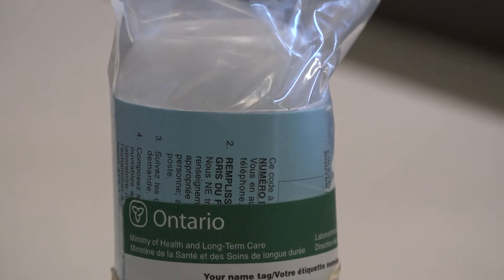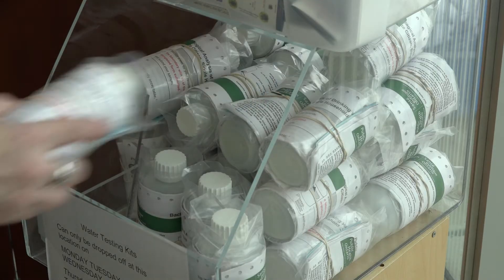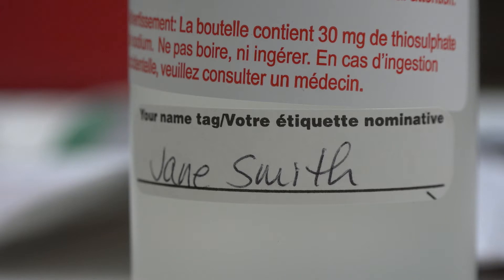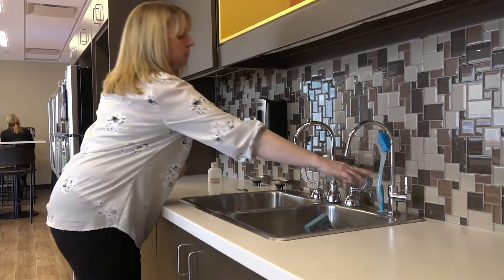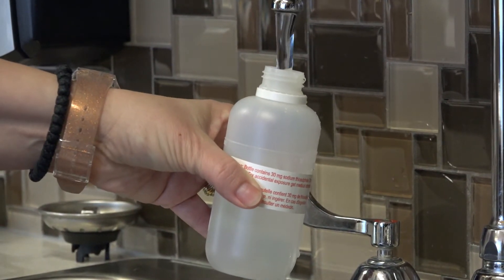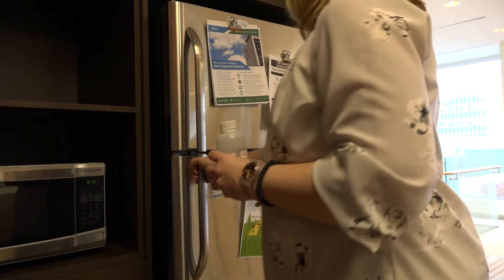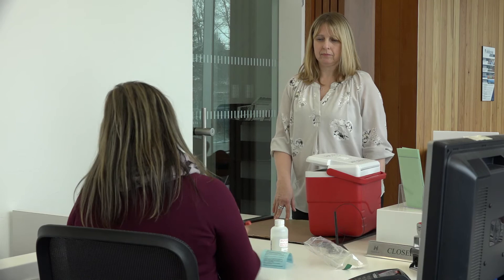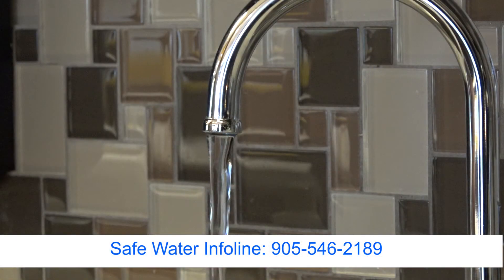Well Water Testing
Many rural residents rely on private wells and cisterns as their drinking water source. In Hamilton, we estimate that there are about 10,000 private wells and cisterns in use. To ensure your well or cistern water is safe to drink, we recommend testing your water at least three times each year for bacteria.